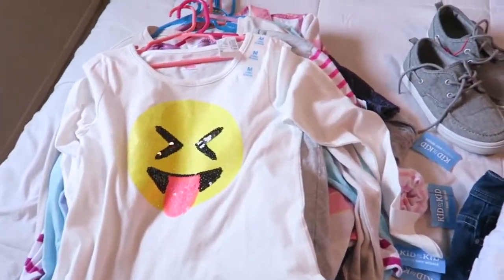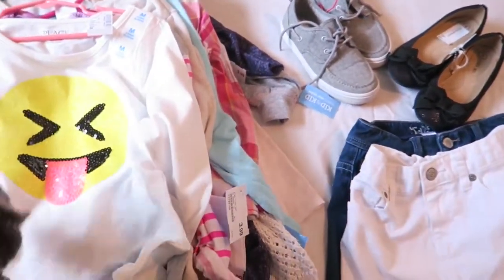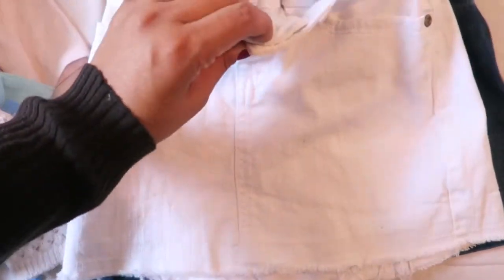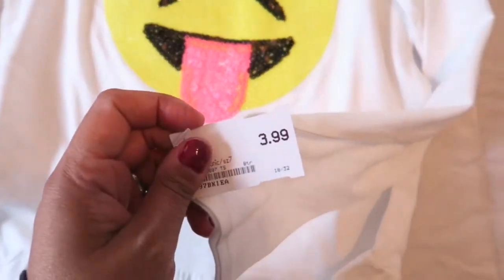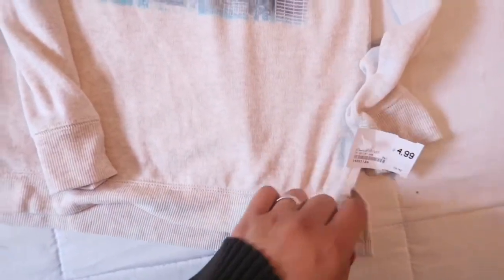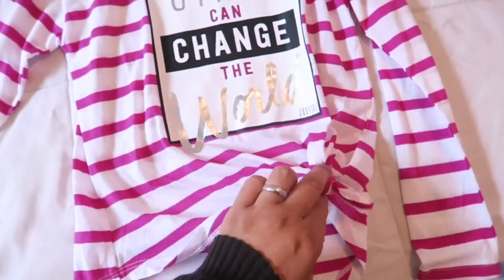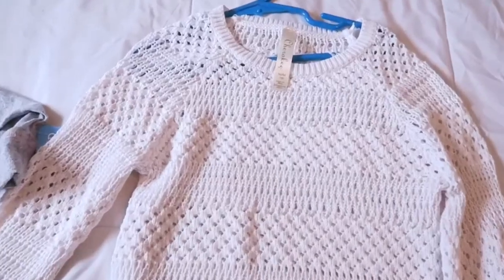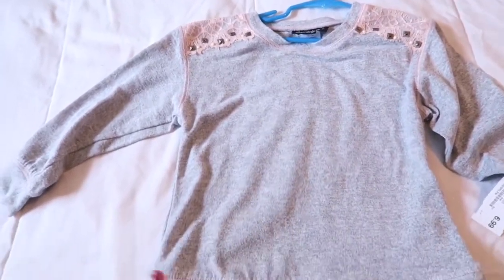FALL HAUL 🍁 CONSIGNMENT SHOP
Hello Everybody! Check out this great Fall Haul I got for my daughter this year! I went to our local consignment shop and got lots of great deals on fall and winter clothes!